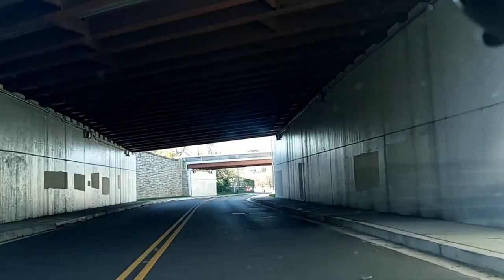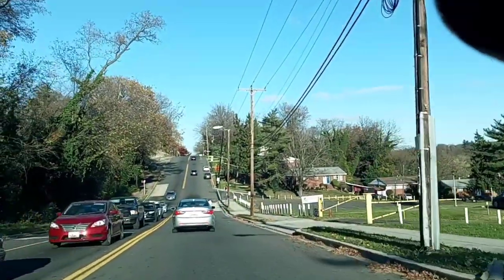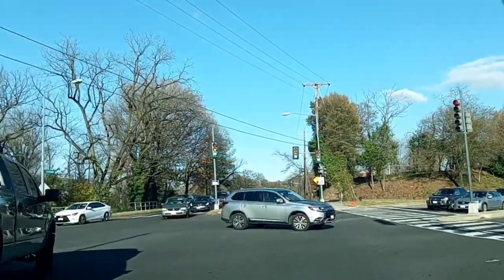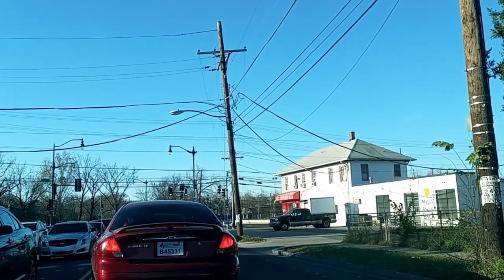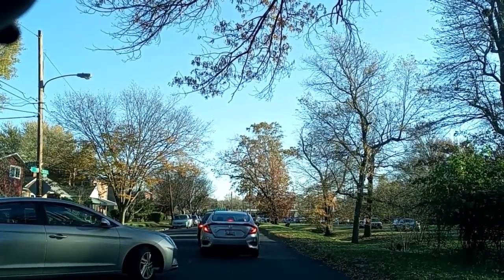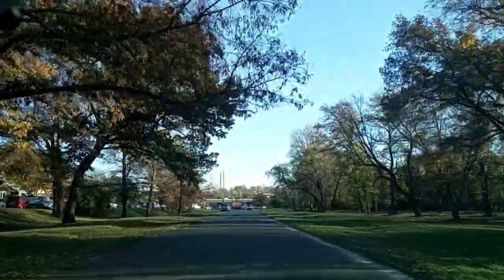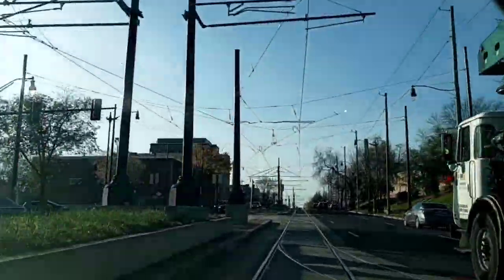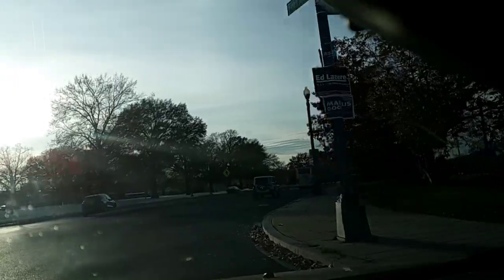Ward 7 Ride Along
If you are a Washington DC resident, I'd like to ask you a question: What ward do you live in?  I've asked close friends who have been DC residents all their life and yet they start their answer with "Uhhh, let me see...um I think..."  This is certainly true about myself as well.  I grew up in the area of Washington DC east of the Anacostia River, and never knew for certain what ward I lived in.  For me, the entire area east of the river was "ward 7 & 8"...lol!   So, not only does this video clear up this question, but it also allows "That DC Dude" to navigate the entire city of Washington DC in bite-sized, manageable chunks, because not only do we identify the boundaries in this video, but we also show off what is within the ward too. Personally, I've always had a love affair with Washington DC!! The fact that I have been here for over 50 years doesn't erase the fact that there are so many things I can take a closer look at and peel the onion to find more and more fascinating nuggets, and then share with you. So in this video we travel around the underrated Ward 7. Buckle up and let's get started! :-)